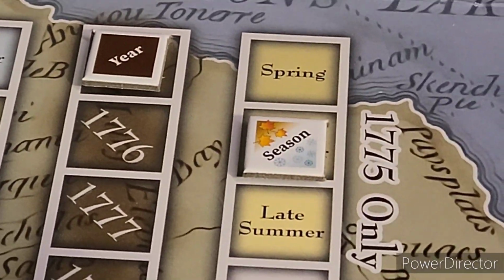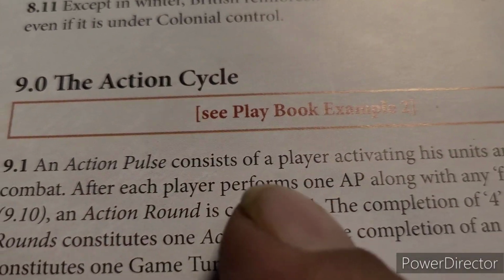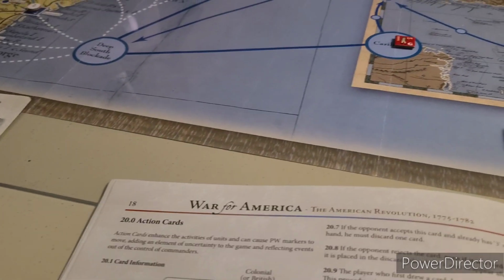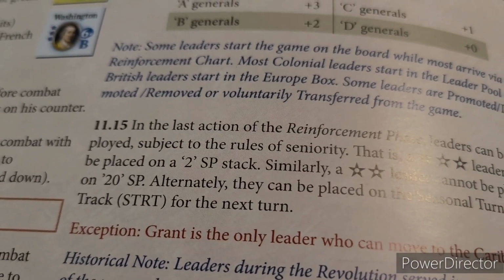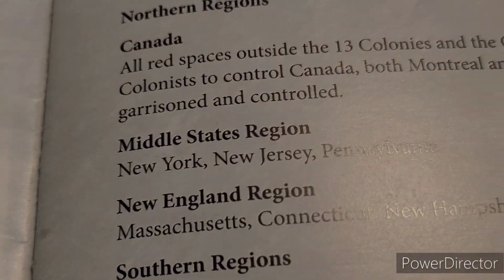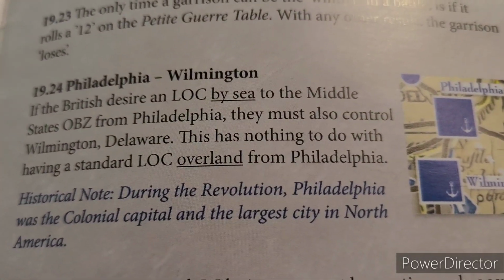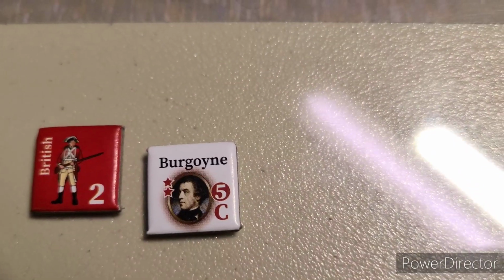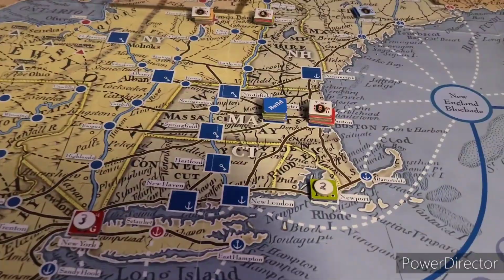War for America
Turn 2